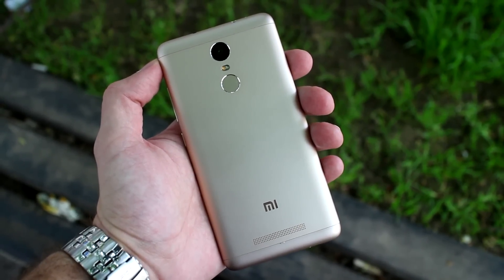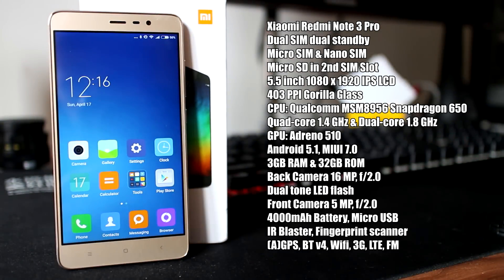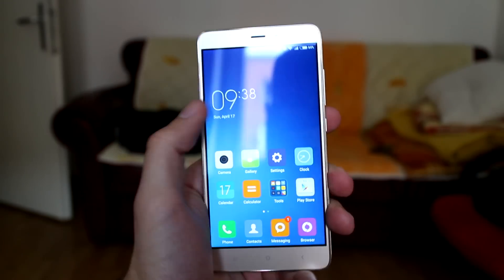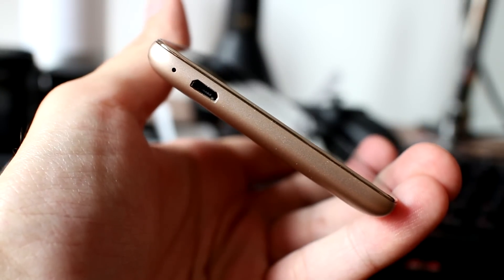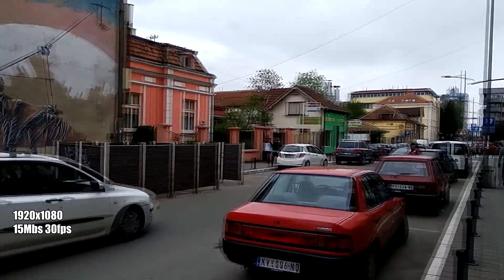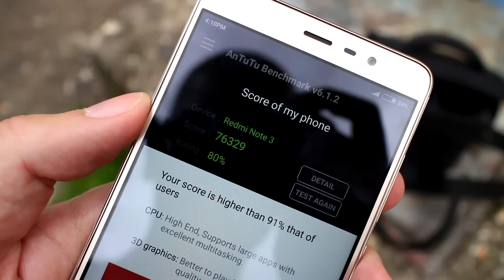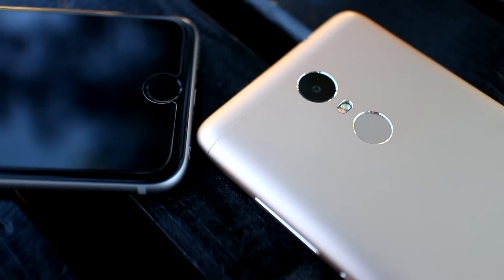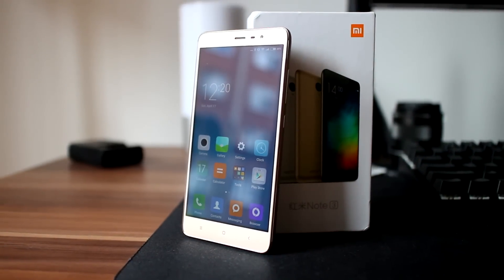Xiaomi Redmi Note 3 Pro Review In Depth | Snapdragon 650 3GB RAM 32GB ROM